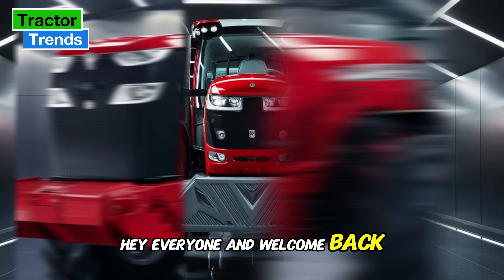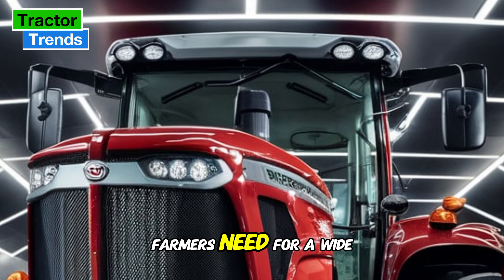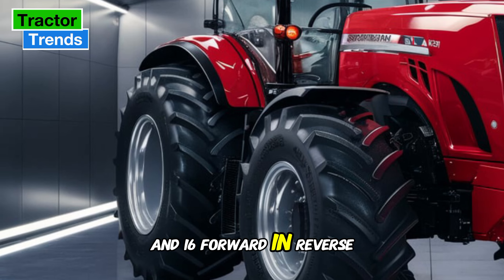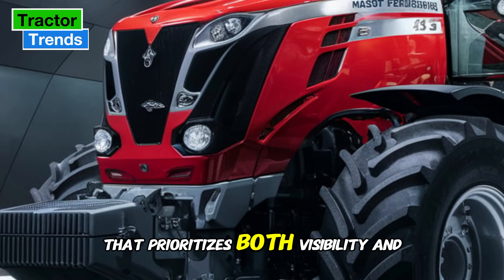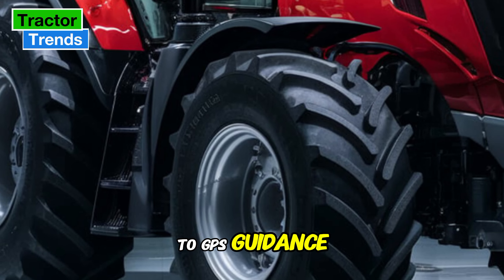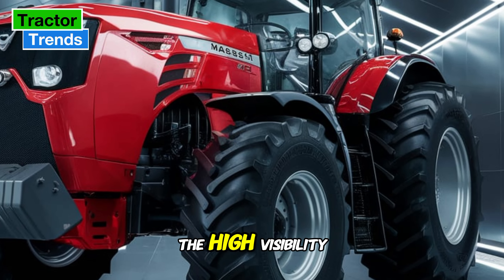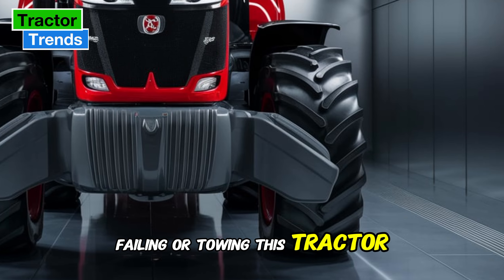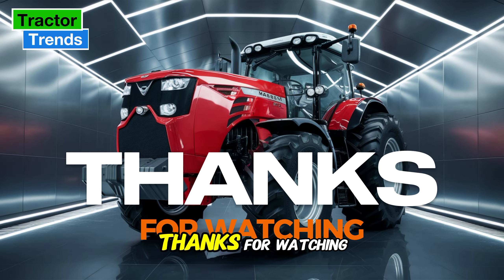2025 Tractor Technology: Massey Ferguson MF 5S Full Review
2025 Tractor Technology: Massey Ferguson MF 5S Full Review

Description:
In this video, we take an in-depth look at the all-new 2025 Massey Ferguson MF 5S tractor. Whether you're a seasoned farmer or a tractor enthusiast, this model has something for everyone. Packed with a powerful 4-cylinder engine, advanced Dyna transmission options, and cutting-edge technology like the Datatronic 5 system, the MF 5S is set to revolutionize the farming world. Watch as we break down the key features, from its front loader capabilities to its incredible fuel efficiency. If you want to see how the MF 5S is shaping the future of mid-range tractors, don't miss this exclusive review!

Titles:

1. "Massey Ferguson MF 5S vs John Deere: Which Tractor Wins?
2. "2025 Tractor Technology: Massey Ferguson MF 5S Full Review"
3. "Top 5 Must-Have Features of the 2025 Massey Ferguson MF 5S"
4. "Farmers React to the 2025 Massey Ferguson MF 5S!"
5. "Why the 2025 Massey Ferguson MF 5S is Perfect for Small Farms"
6. "Massey Ferguson MF 5S: A Tractor Built for Efficiency"
7. "How the 2025 Massey Ferguson MF 5S Stacks Up Against the Competition"
8. "10 Reasons the Massey Ferguson MF 5S is a Game-Changer for Farmers"
9. "What Makes the 2025 Massey Ferguson MF 5S the Best Tractor of the Year?"